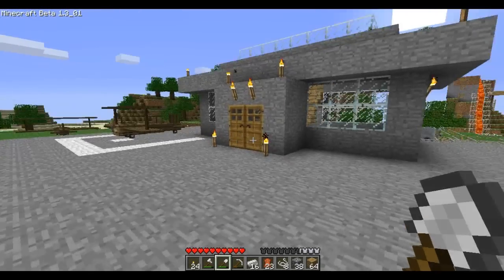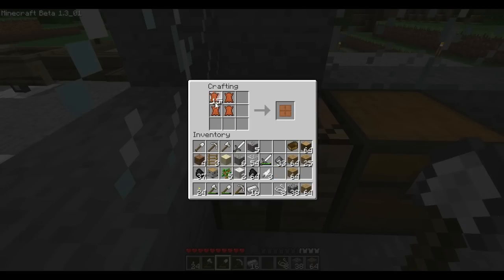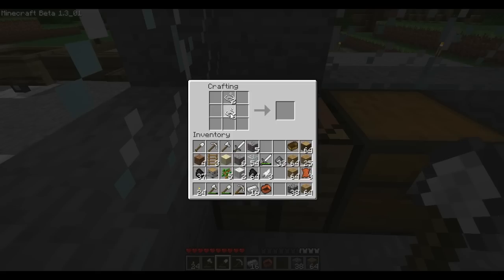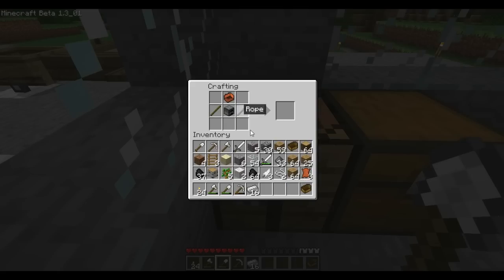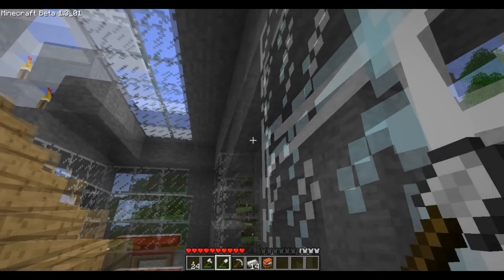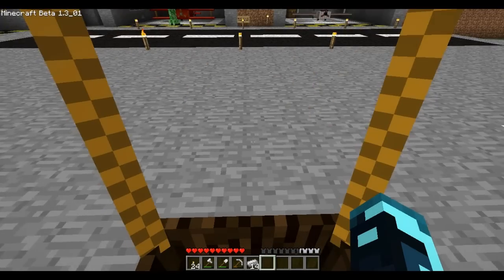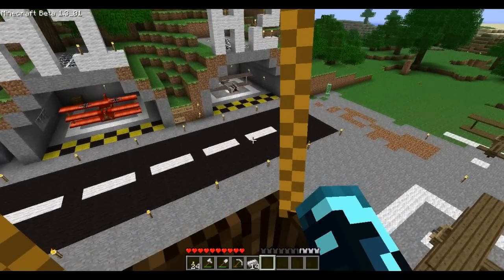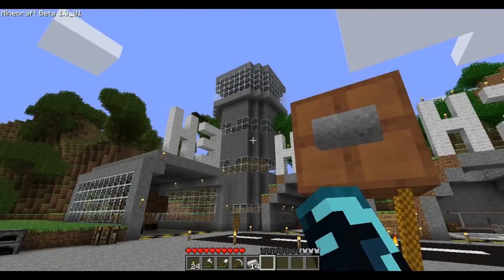[MOD] Minecraft - Hot Air Balloon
The Hot Air Balloon Mod on Minecraft